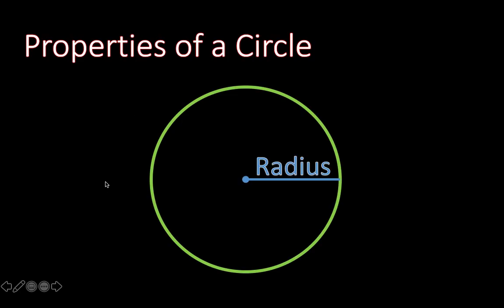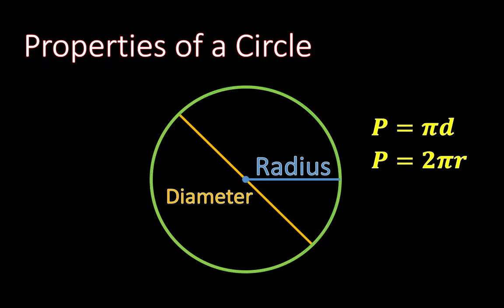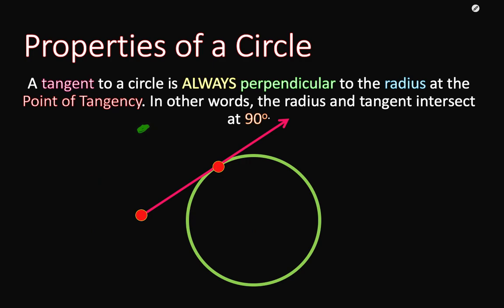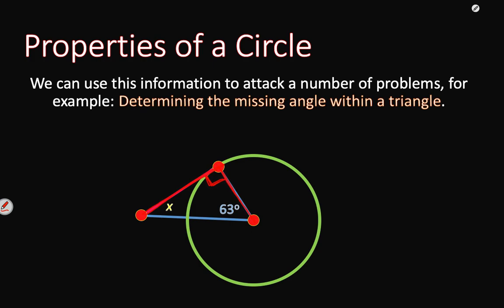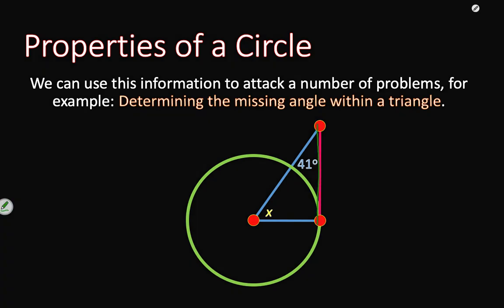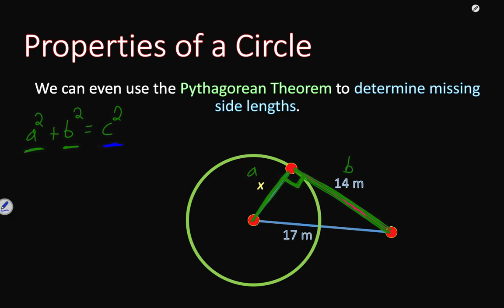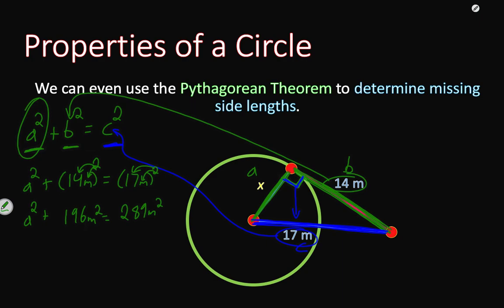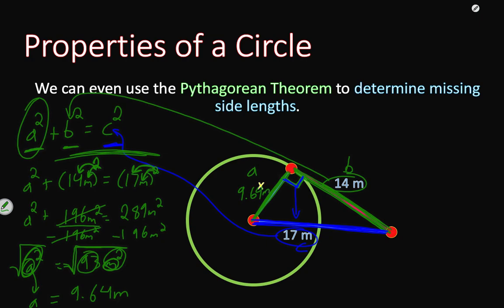Circle Properties 1